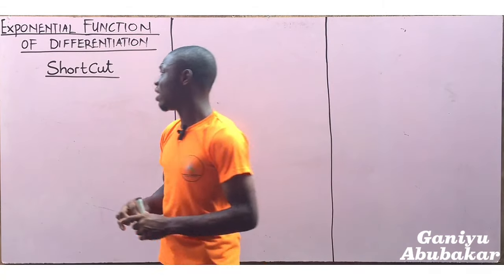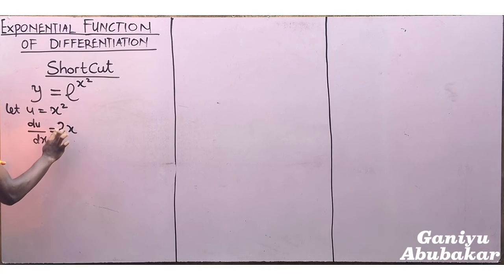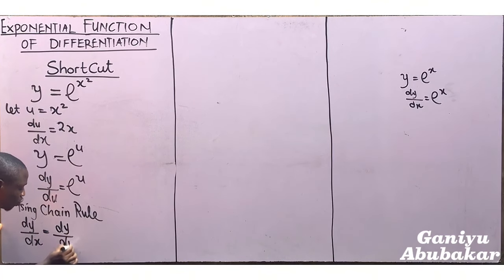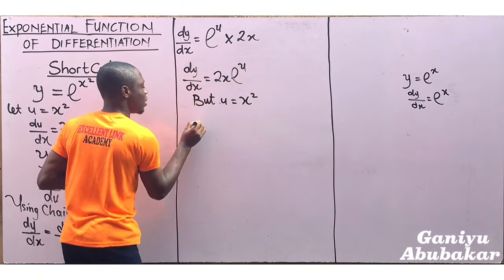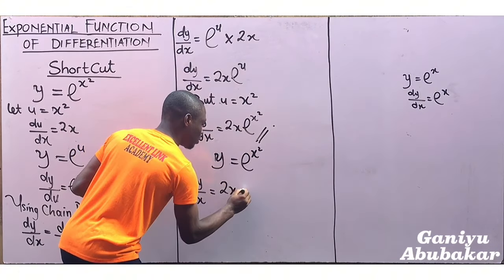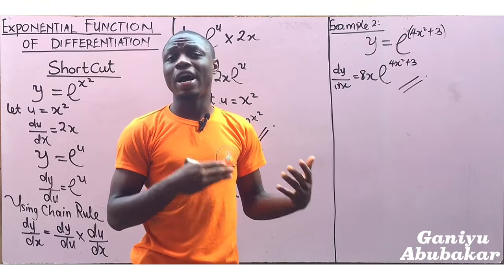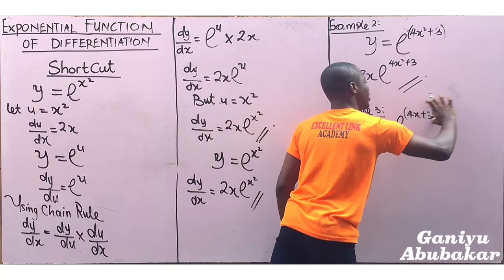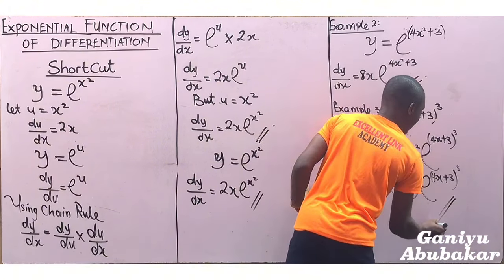EXPONENTIAL FUNCTION OF DIFFERENTIATION (shortcut)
Need tutor ?
Send me a direct message to my WhatsApp